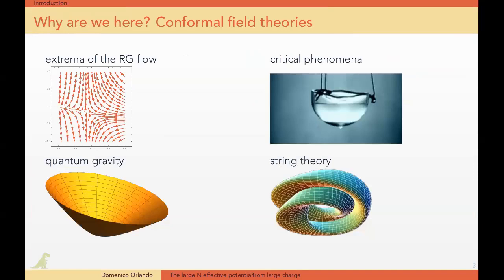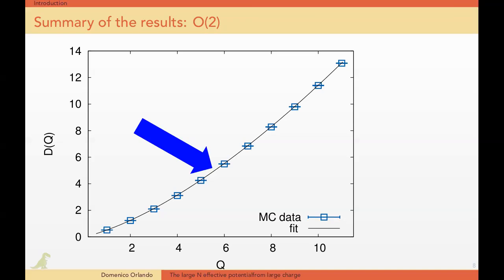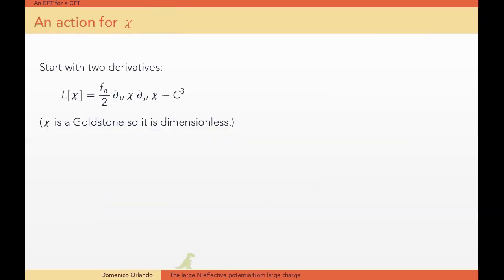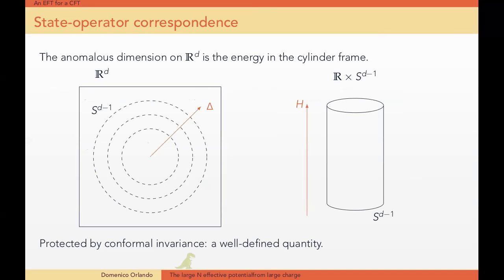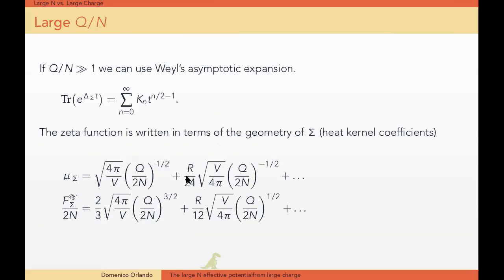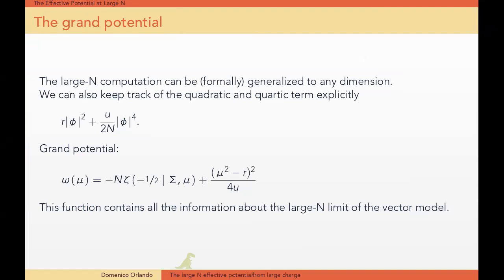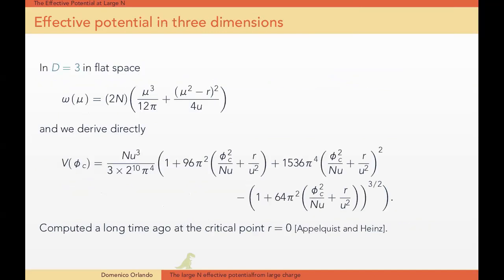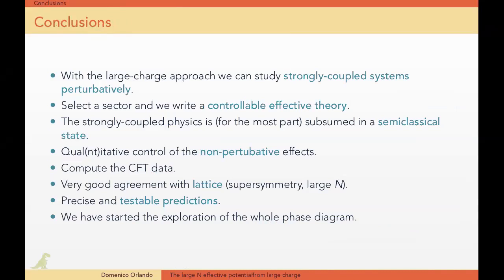The large N effective potential from large charge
Working in sectors of large global charge leads to important simplifications when studying strongly coupled CFTs. After an introduction to the method I will show how the large-charge expansion can be used to compute the large-N effective potential for the vector model in any dimension, for finite values of the couplings